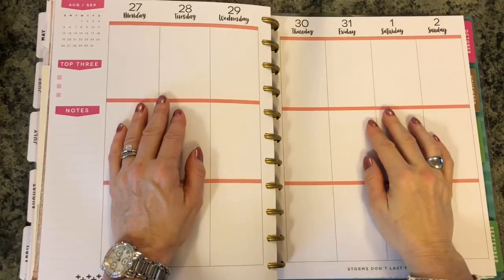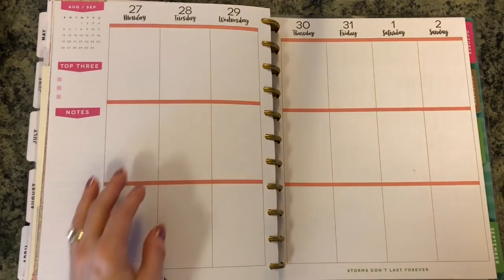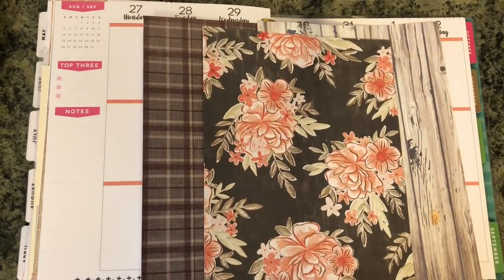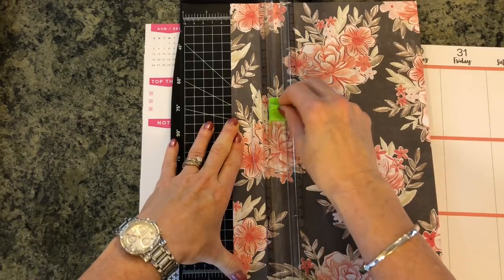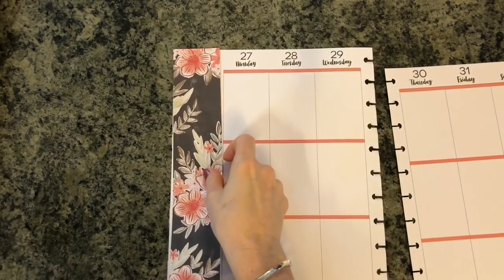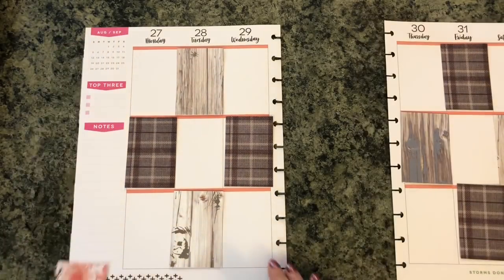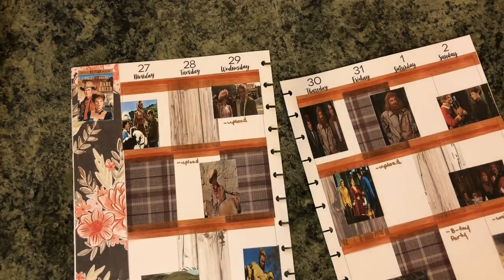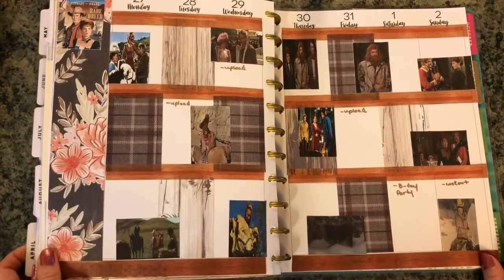Plan With Me | The Rare Breed Theme | Happy Planner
In this Plan With Me The Rare Breed Theme Happy Planner, I show how I decorated my Happy Planner with diy stickers in the theme of a classic movie.  I show how easy and inexpensive it is to decorate your Planner with diy stickers.